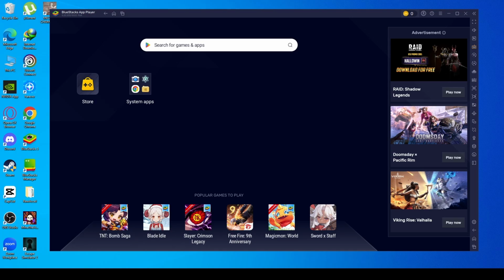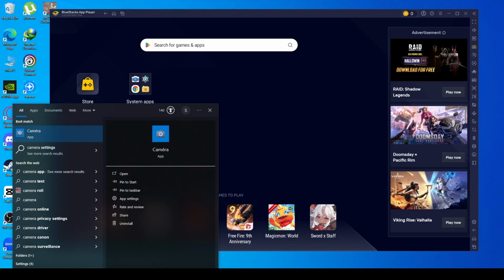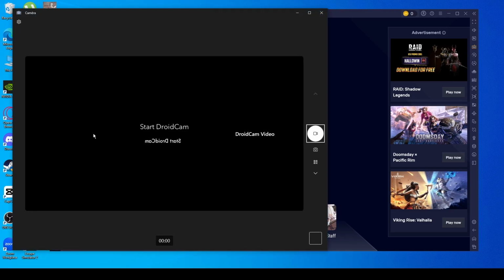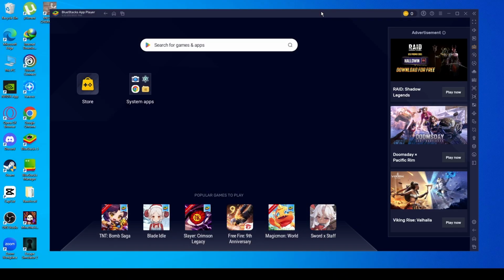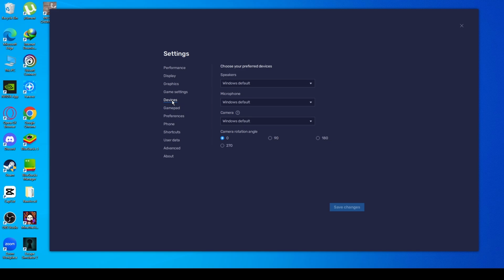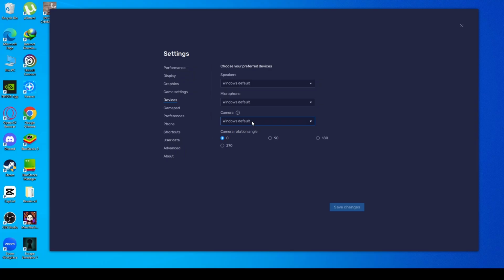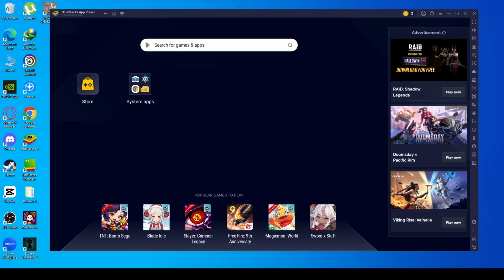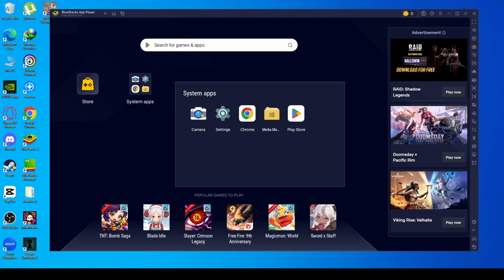How to Use a Camera on BlueStacks (2026) — Full Guide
Hey friends, in today's short video I'm going to show you exactly how to set up and use your camera in BlueStacks — including the Windows check you must do first and how to fix it when apps can't find your camera.